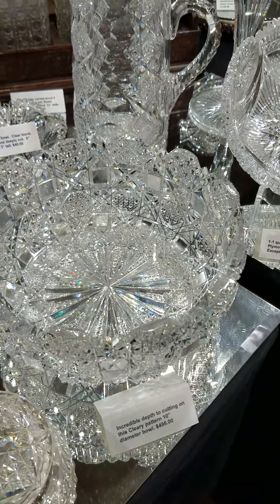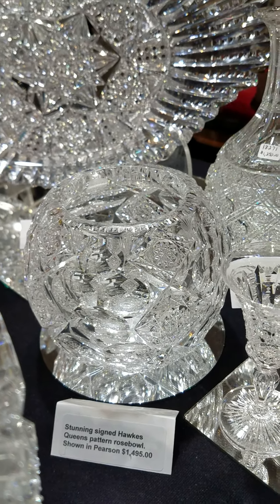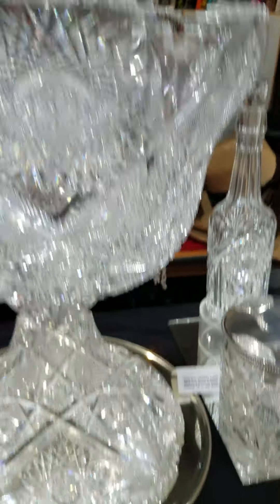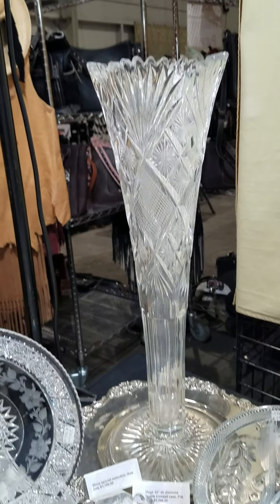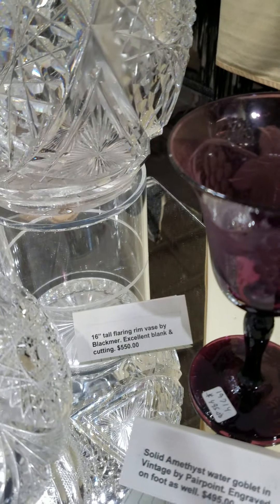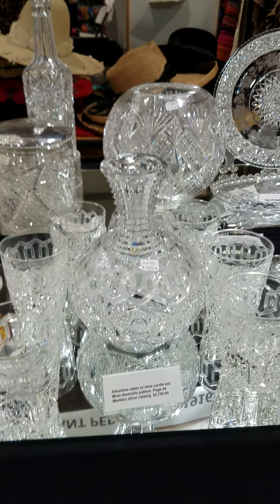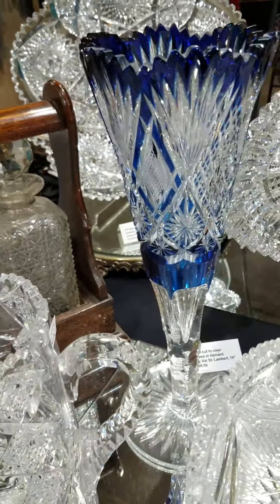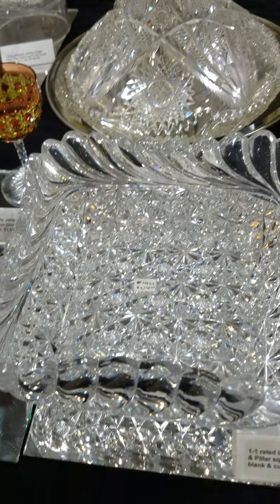American Brilliant Cut Glass for sale Houston Dash Market virtual show 3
Antique hand blown and hand cut on stone wheels from 1876 to 1916.